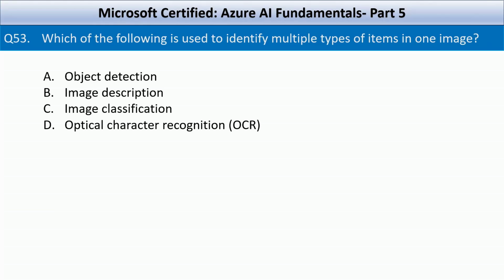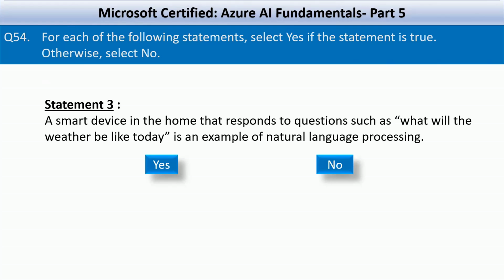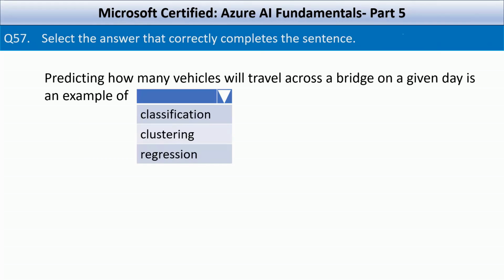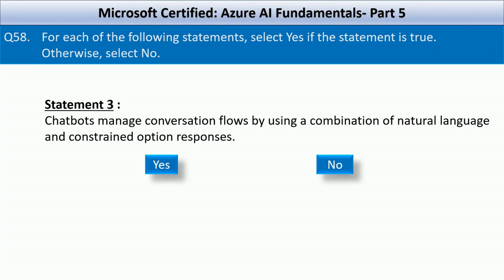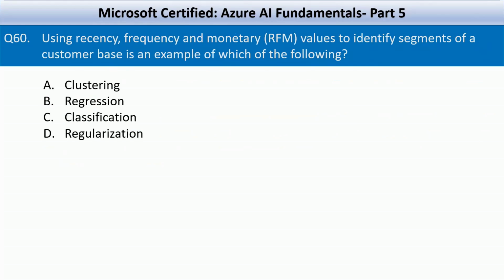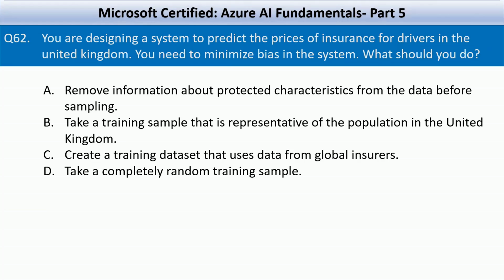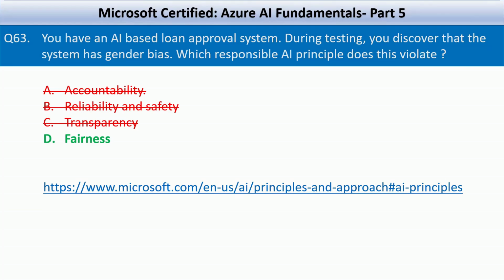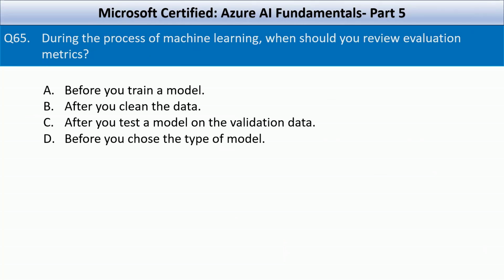Part 5: AI-901 Certification Prep Course | 2026 Key Insights, Sample Questions & Pro Tips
👉 In this video of "AI-901 Crash Course" series, we cover a variety of questions focused on Azure AI Fundamentals exam pattern which includes :
◾ Describe fundamental AI concepts and principles
◾ Understand the benefits and applications of AI in Azure
◾ Identify responsible AI principles and ethical considerations
◾ Describe common machine learning (ML) types and use cases
◾ Understand the Azure Machine Learning service and its components
◾ Describe fundamental concepts of computer vision in Azure
◾ Understand Natural Language Processing (NLP) and its applications
◾ Describe conversational AI and Azure Bot Services
◾ Understand Azure Cognitive Services and their capabilities
◾ Describe AI workloads and considerations for AI solutions in Azure
◾ Identify tools and services for managing AI solutions in Azure
◾ Understand automated machine learning (AutoML) in Azure
◾ Describe data processing and storage considerations for AI

🔸AI-901 exam tips and tricks for first-time test takers
🔸Your Guide to Passing the AI-900 Microsoft Azure AI Fundamentals Exam
🔸Step-by-Step Plan to Master the AI-901 Azure AI Fundamentals Exam
🔸Best practices for passing the AI-901 certification exam
🔸All-in-One Study Resources for the AI-901 Azure AI Fundamentals Certification
🔸Step-by-step guide to the AI-901 Azure AI Fundamentals exam
🔸AI-901 practice questions and answers for exam success
🔸Common Mistakes to Avoid in the AI-901 Microsoft Azure AI Exam
🔸Sample AI-901 exam questions with detailed explanations
🔸Key Topics to Study for the AI-901 Microsoft Azure AI Fundamentals Exam
🔸Expert Advice for the AI-901 Microsoft Azure AI Fundamentals Certification Exam
🔸Comprehensive Study Guide for the AI-901 Microsoft Azure AI Certification
🔸AI-901 Exam Prep Guide for Aspiring Azure AI Fundamentals Candidates
🔸Important Skills Assessed in the AI-901 Microsoft Azure AI Fundamentals Exam
🔸Effective Ways to Prepare for the AI-901 Exam Using Microsoft Documentation
🔸Essential Tips to Succeed in the AI-901 Microsoft Certification Exam
🔸Proven Strategies to Achieve Success in the AI-901 Certification